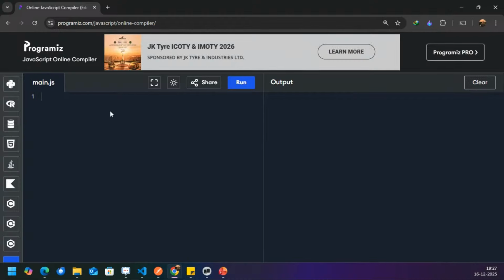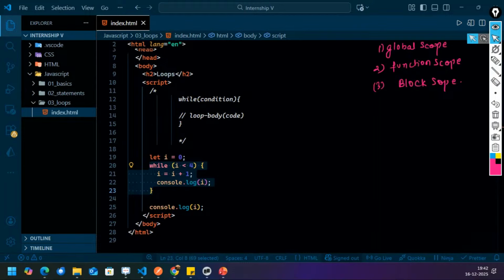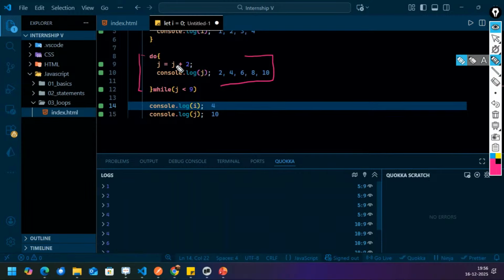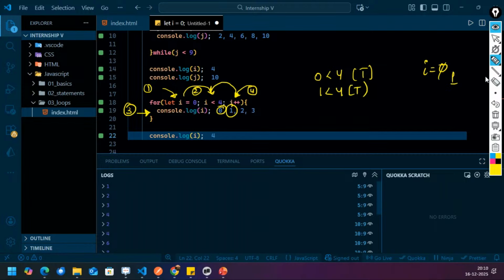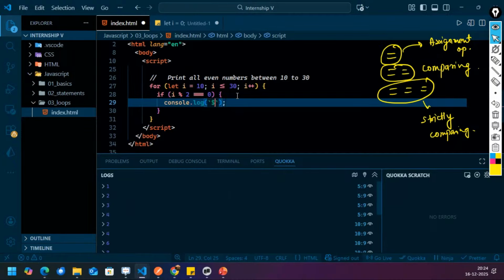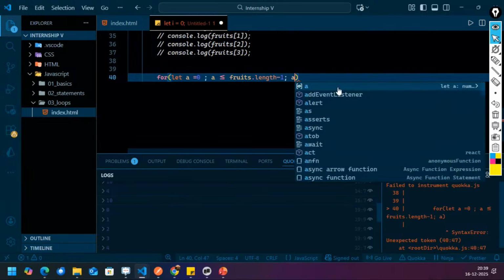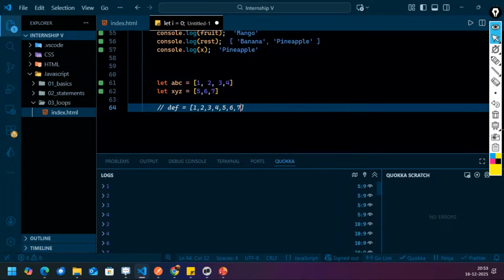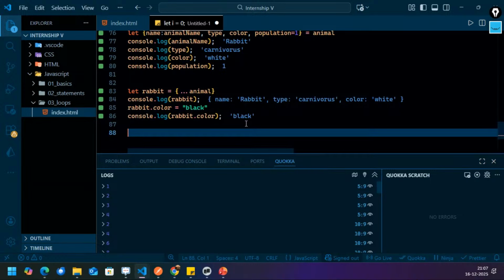MERN Stack Web Development Internship - Cohort 5